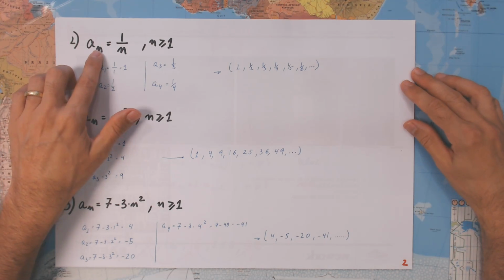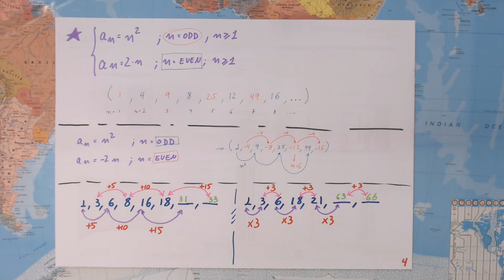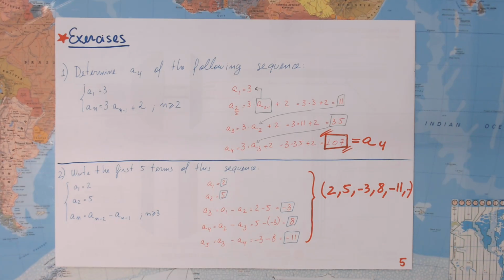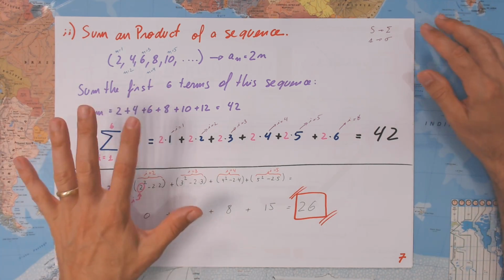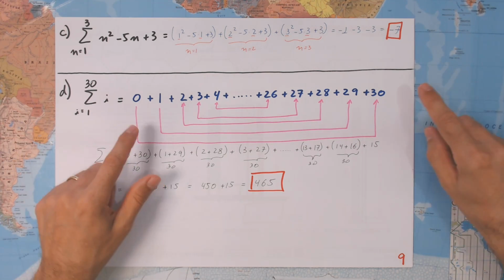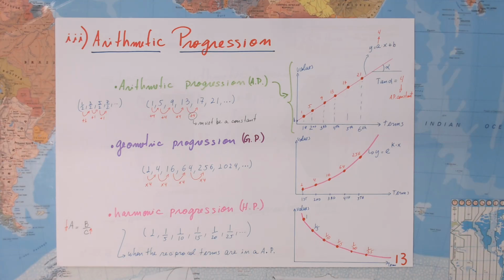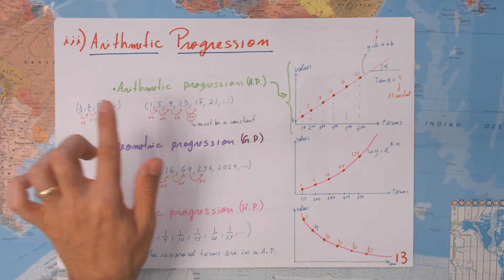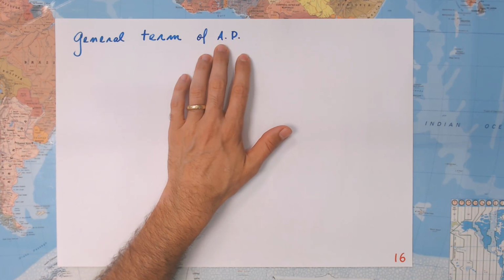PAGE 1 - 15) Fast review of all we have been doing so far